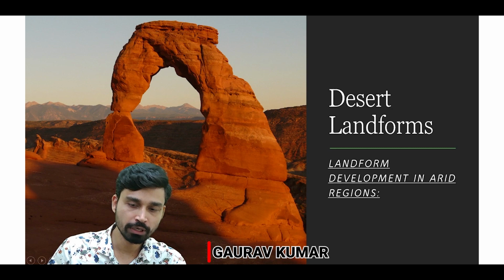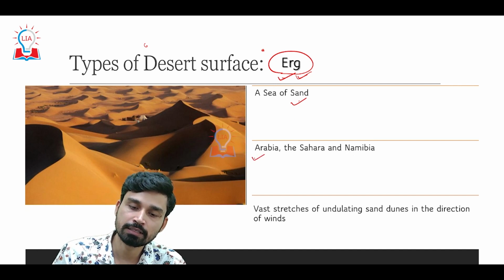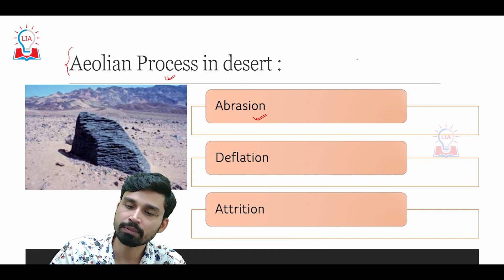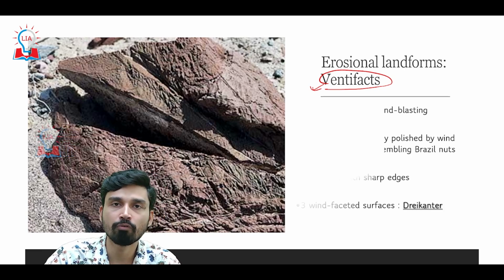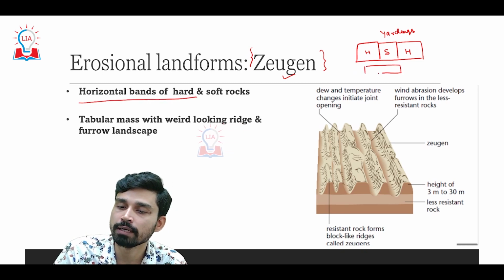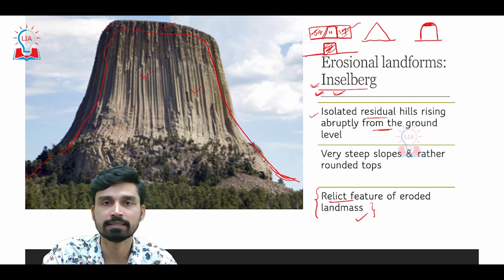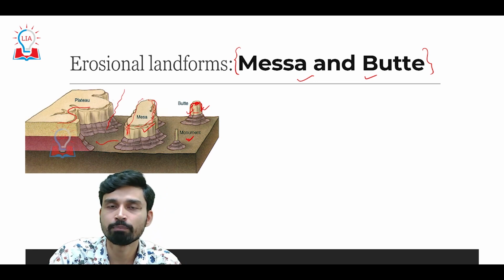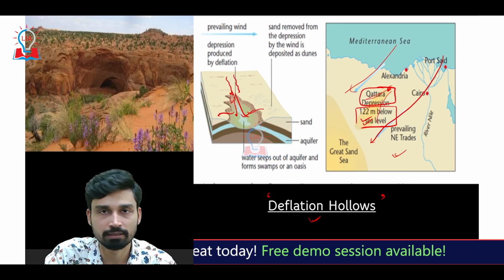Erosional Desert Landforms | Landform Development in Arid Regions | UPSC GS 1 Geography | Legacy IAS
Hello Students, in this video we are going to discuss about Desert Erosional Landforms. To Know more about Arid Regions Landform Development and Desert Erosional Landforms, Watch our full video till the end.